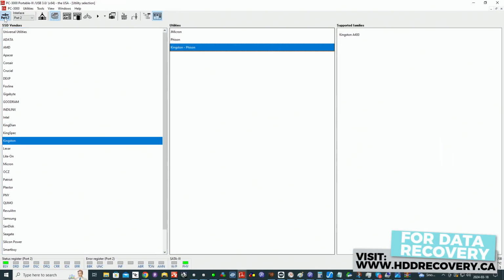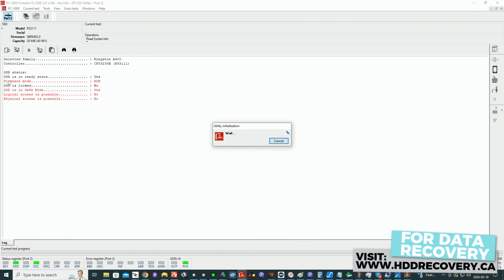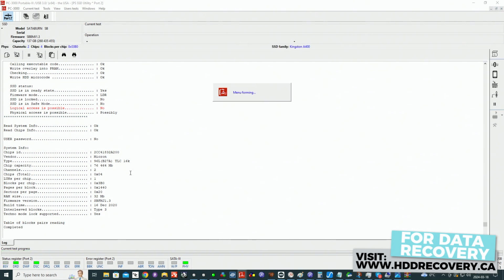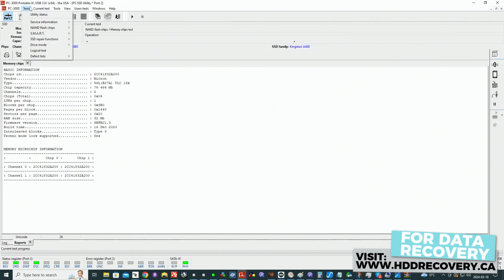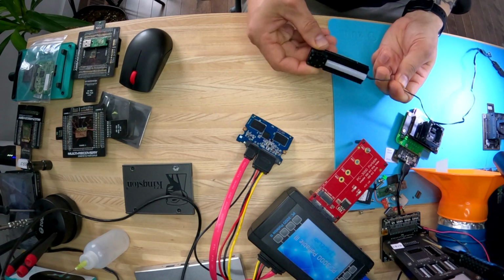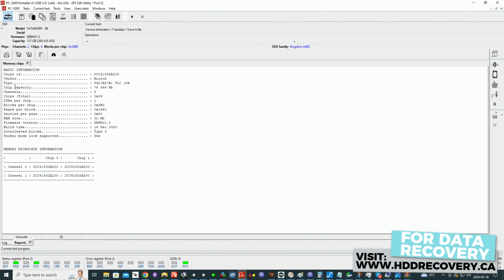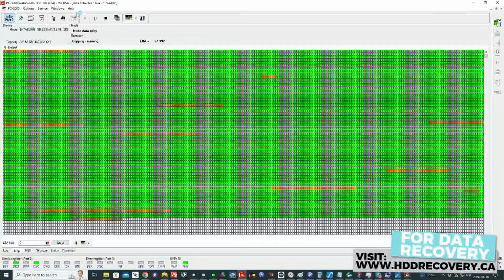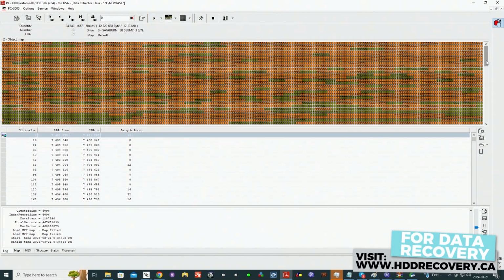Kingston SSD A400 Data Recovery: SATAFIRM S11 Issue Resolved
and send your drive boxed with bubble wrap to this address:

391 Bank St, Suite 201
Ottawa, ON
K2P 1Y3
Canada

0:00 intro
2:18 inspection and diagnostics
5:09 work with PC3000 Portable III
9:34 tools to improve reading quality
12:56 work with built translator in Data Extractor
15:26 report on results

Updated 2020 my gear for soldering:
Quick pogo pin adapter for eepROM